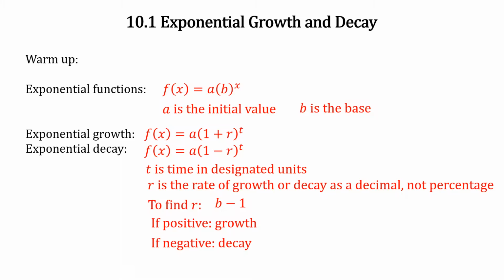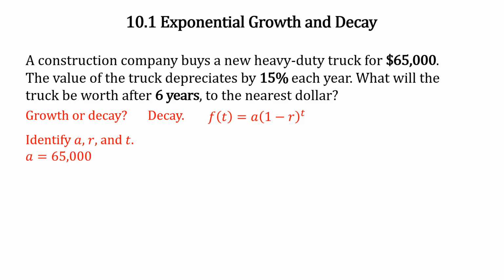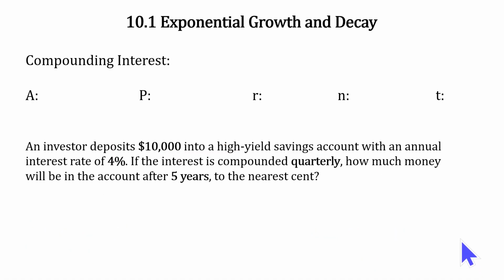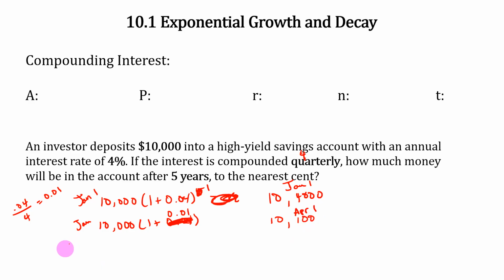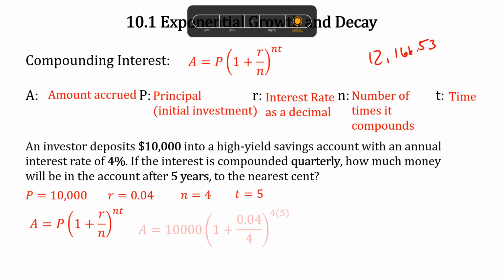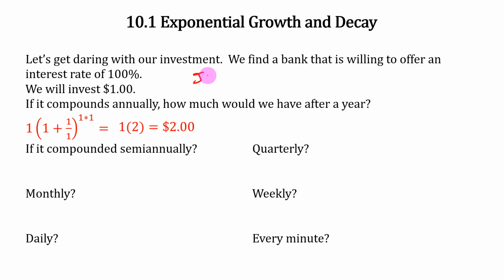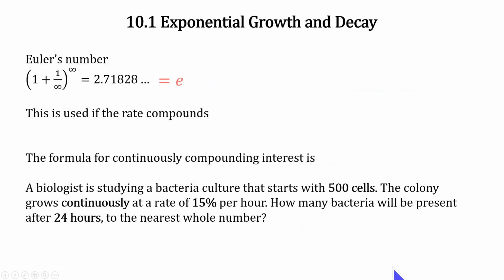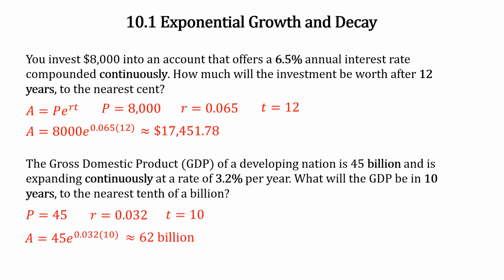10.1 Exponential Growth and Decay